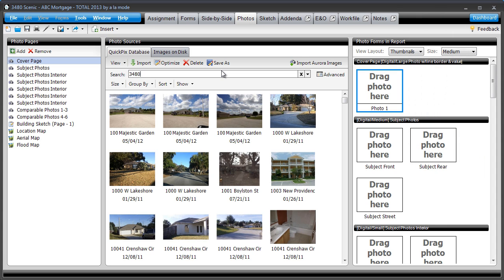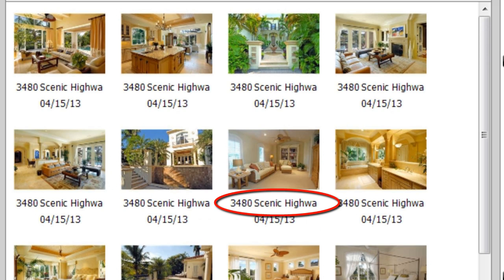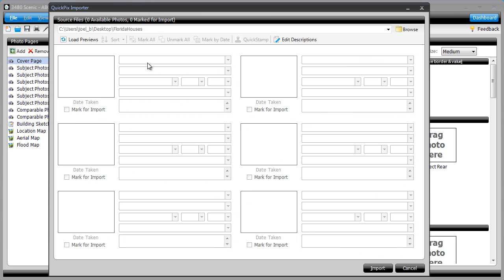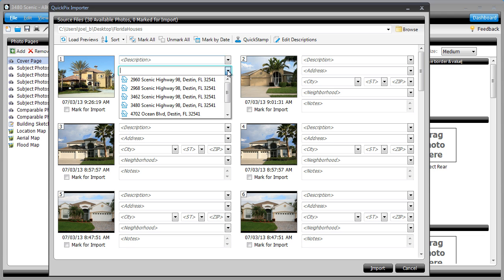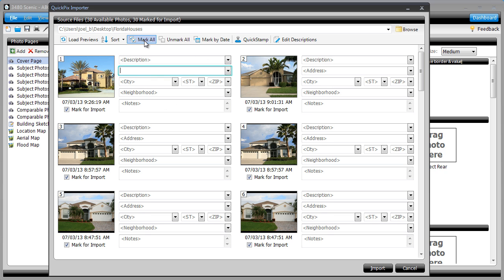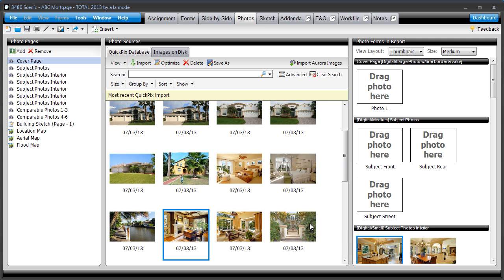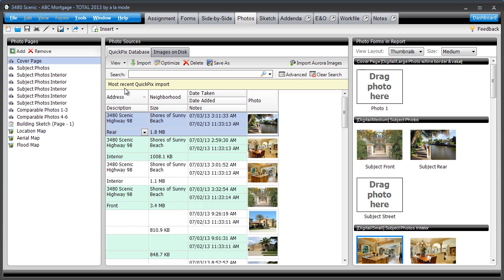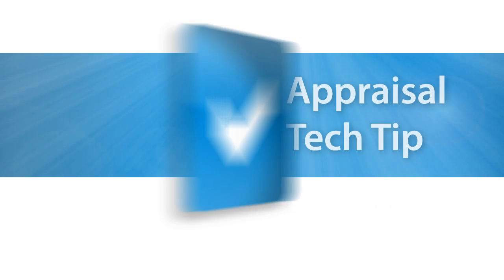Appraiser Tech Tip: Automatically build a photos database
When importing photos using the QuickPix Importer, it prompts you to assign an address to each individual photo before importing.  But even this step is unnecessary.  Instead, let TOTAL automatically assign an address to each photo in your report.  Just import your photos without assigning any addresses, then simply click and drag your photos into place in the report like normal.  TOTAL automatically adds the address to each photo for you, including adding the description of front, rear, street, or interior -- depending where on the photo pages you put each image.